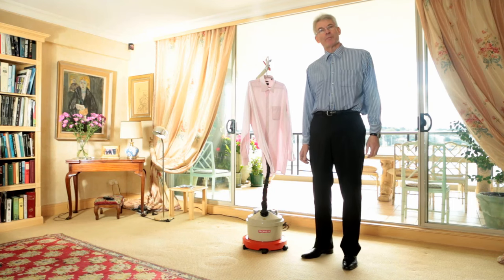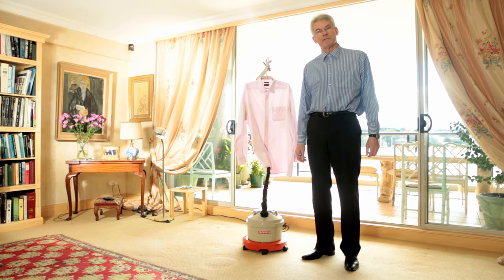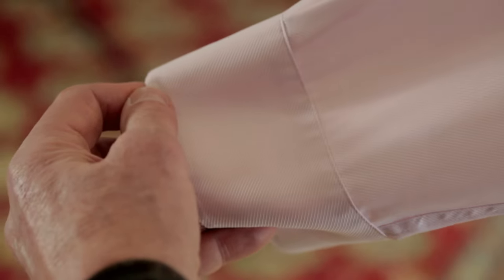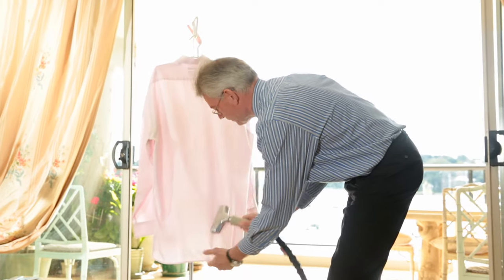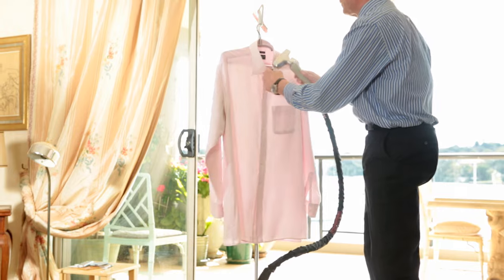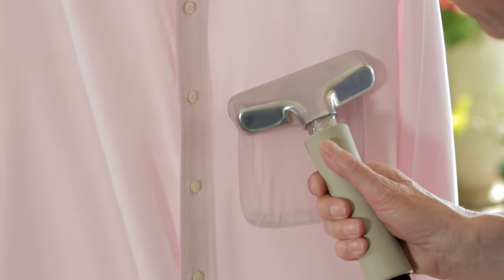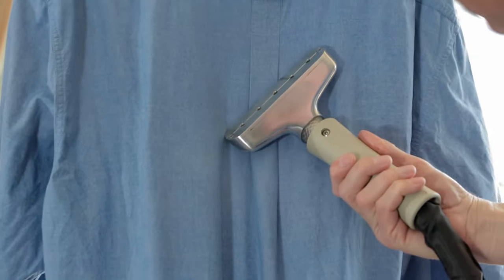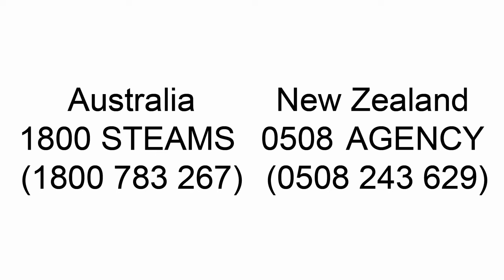Propress Steamer Training video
How to make the most of your quality Propress Steamer - see how to use the uniquely designed nozzle as a low temperature iron to confirm pleats!